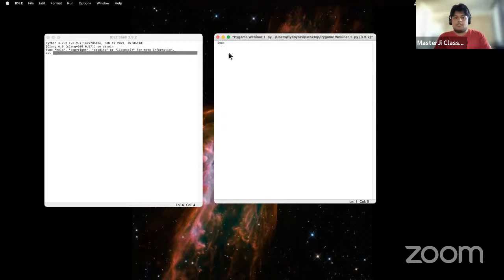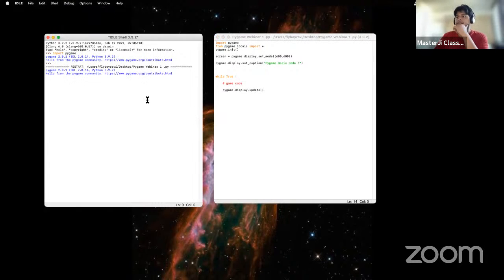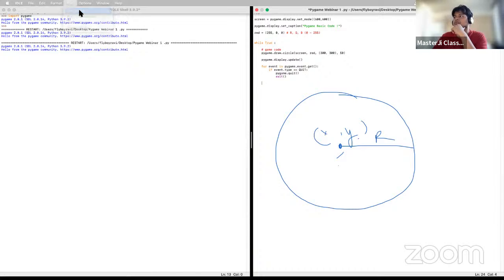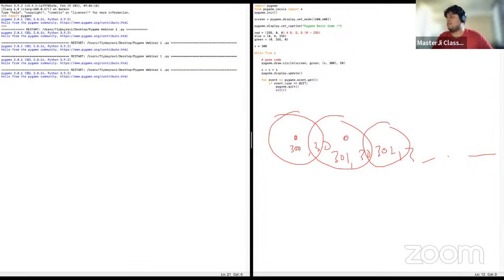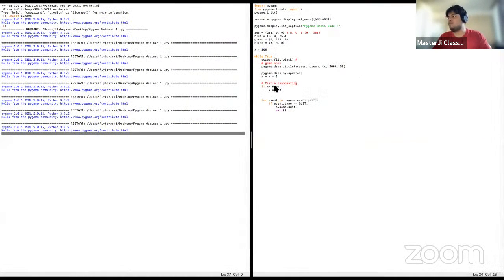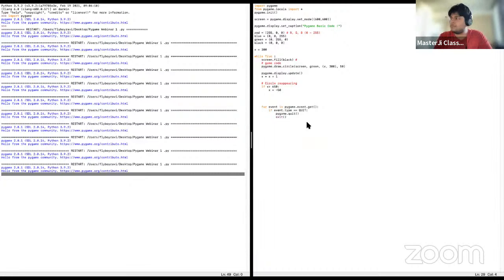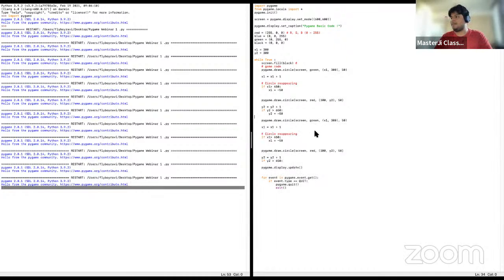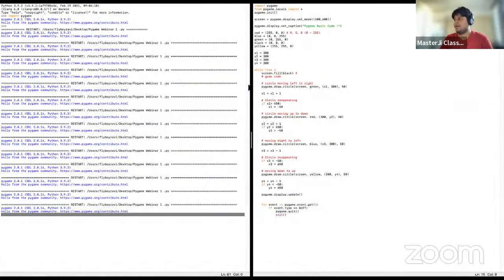MasterJi Classes : Sunday Webinar 1 - Pygame Basics